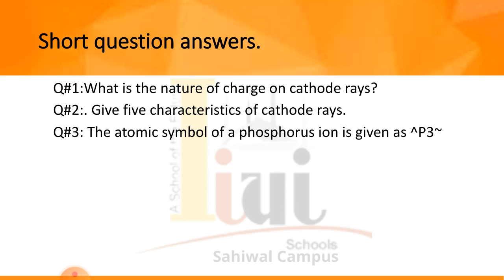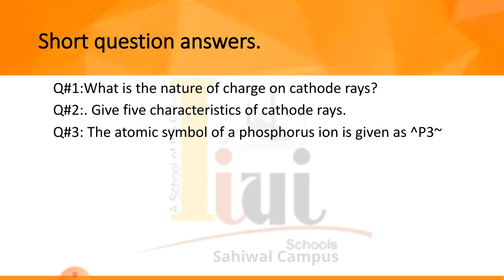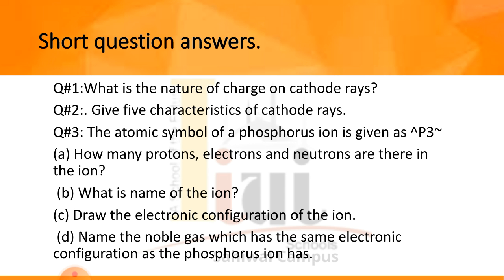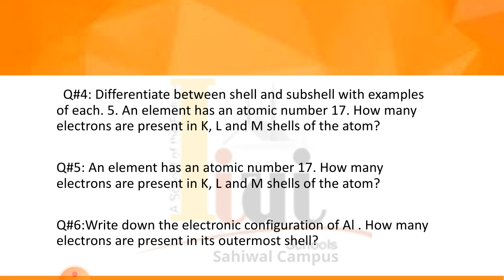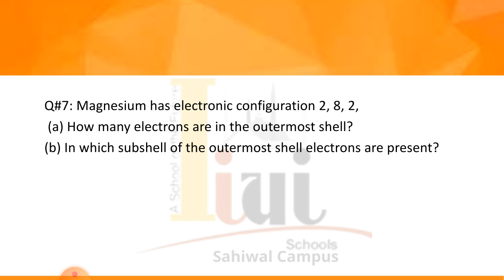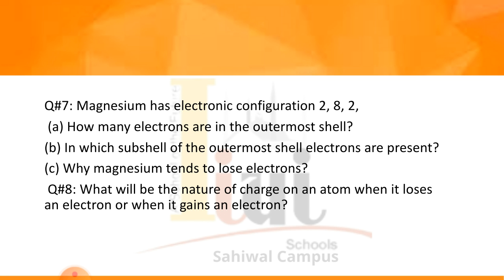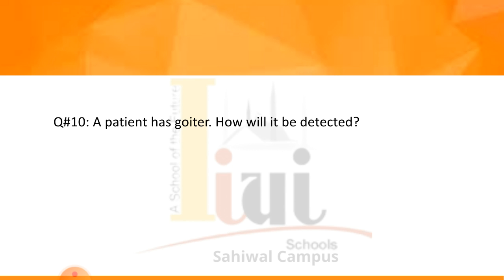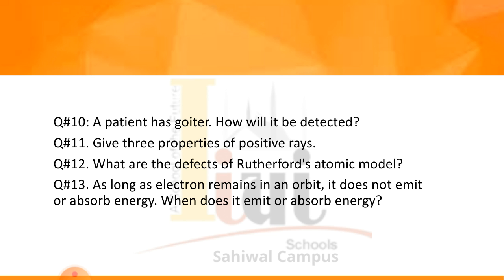Grade 9 Chemistry Chapter 2 lecture 1